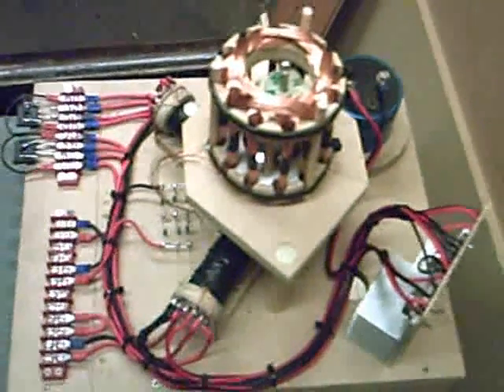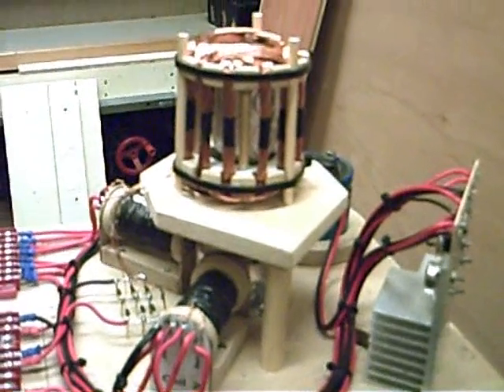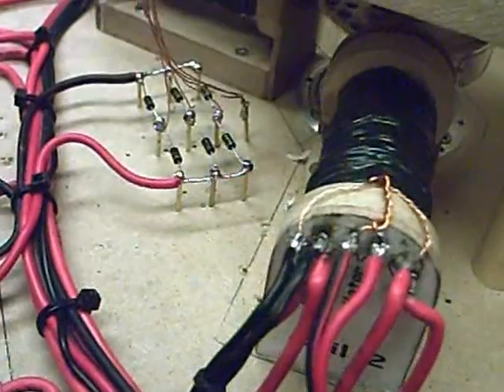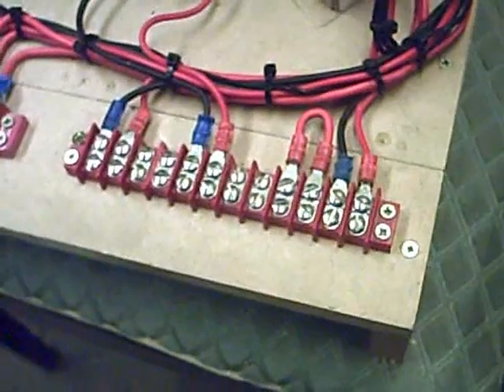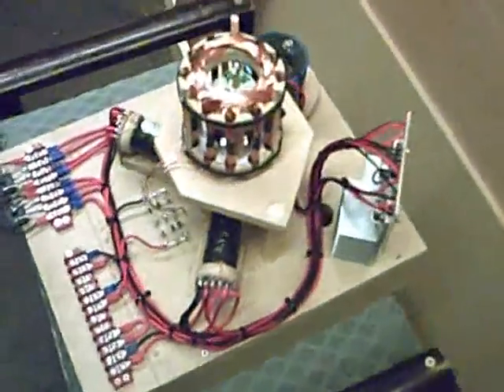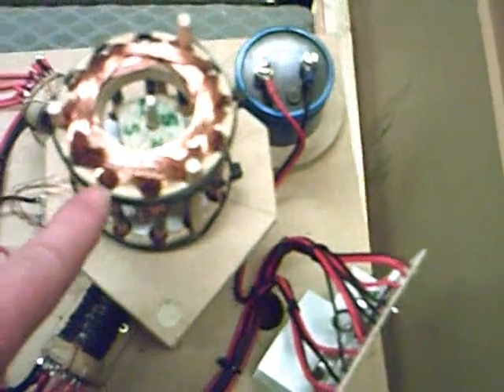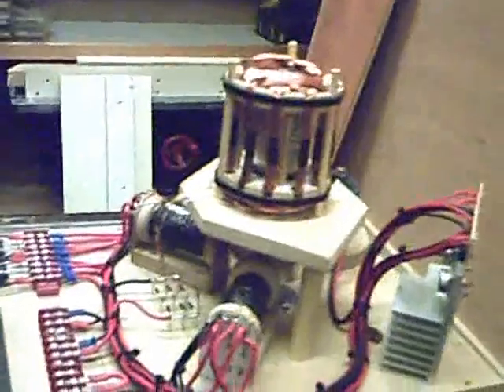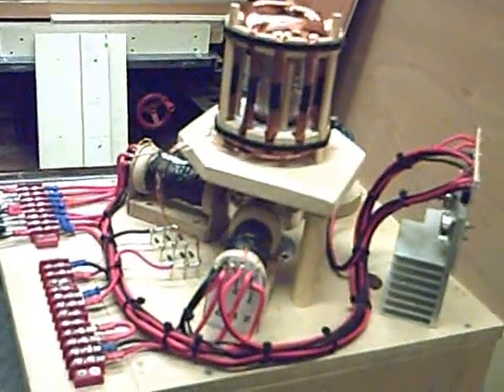Overunity Pulse Motor Bedini type 4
If anyone would like to discuss any of my work or videos I have now set up a forum.

Anyway this is the link please come and join me.